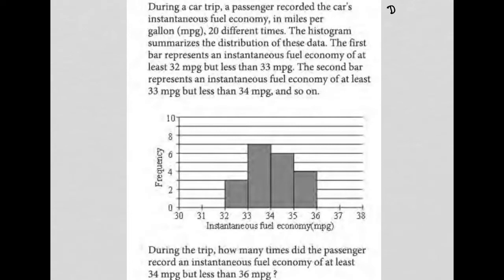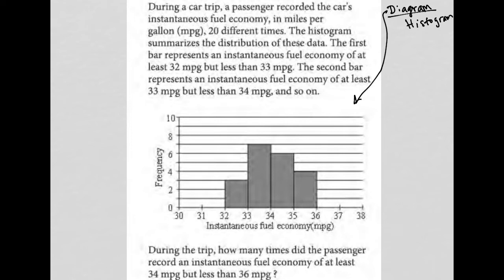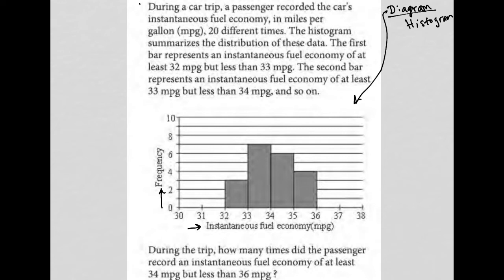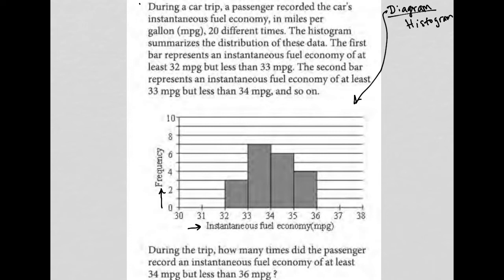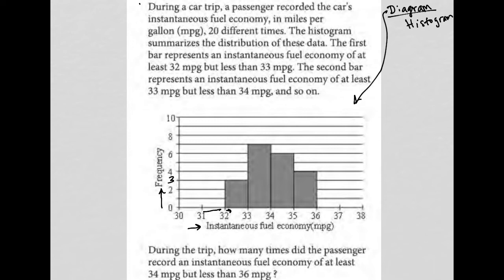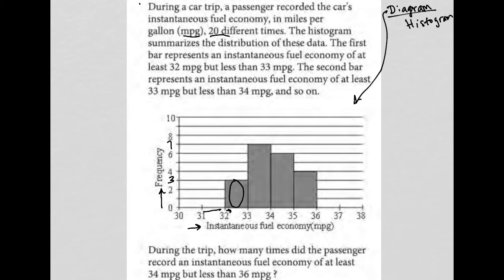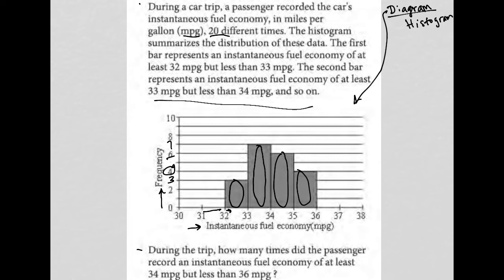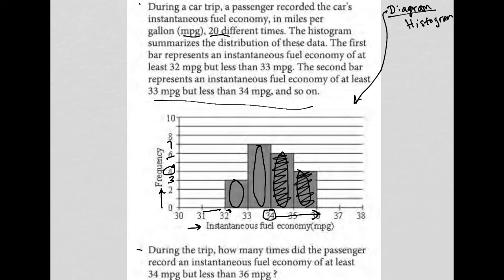During the trip, how many times did the passenger record an instantaneous fuel economy of at....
Official May 2022 International SAT Section 4 Question 38:

During the trip, how many times did the passenger record an instantaneous fuel economy of at least 34 mpg but less than 36 mpg ?